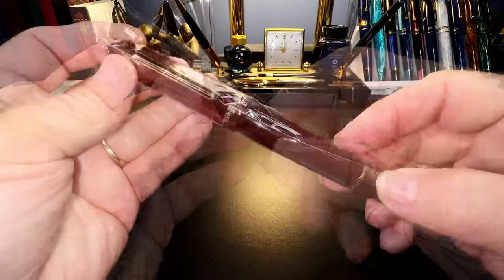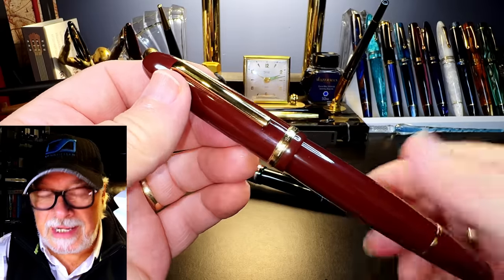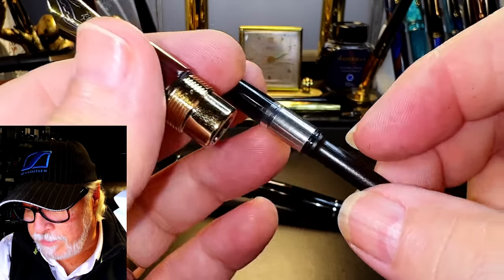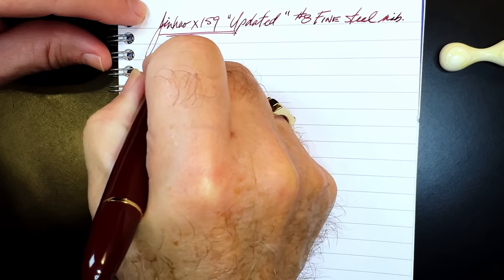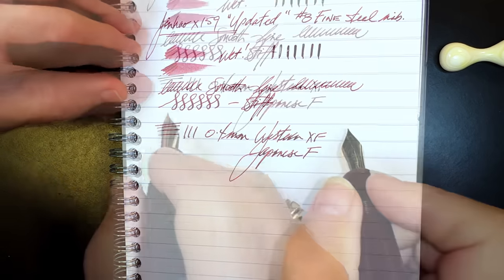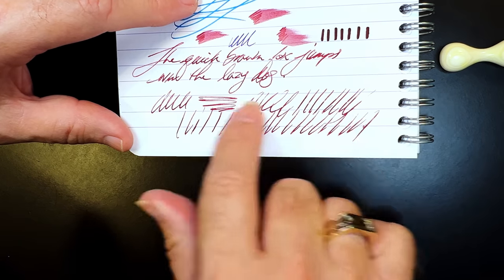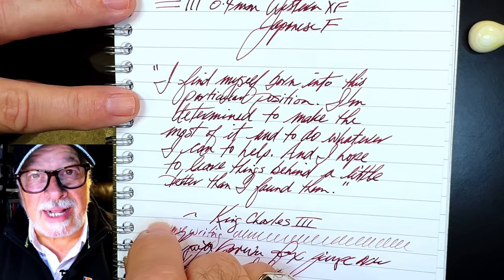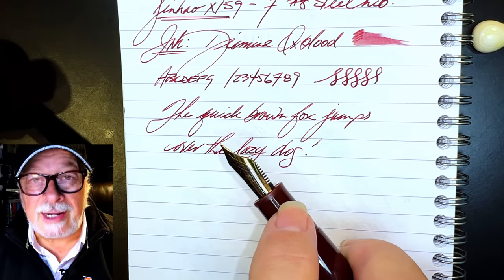2022 Updated Jinhao x159 Fountain Pen Unboxing and Review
This is the new UPDATED Jinhao x159. I am surprised they updated the pen only a couple of months after releasing the first one. But it shows they are listening and refining. I unbox it, talk about the parts and features of the pen, provide some size comparisons and measurements, and then do a writing sample. After the writing sample, I talk about what I like and what I don't like about the pen. Please feel free to use the chapters provided below to skip to various parts of the review.

Links:
Etsy Shop for "Ink Buddy" Items:

Chapters:
00:00 Start
00:15 Introduction
02:10 Unboxing
03:21 New Changes to x159
07:20 Measurements
07:35 Writing Sample
11:47 Doug's Rant
14:38 Likes and Dislikes